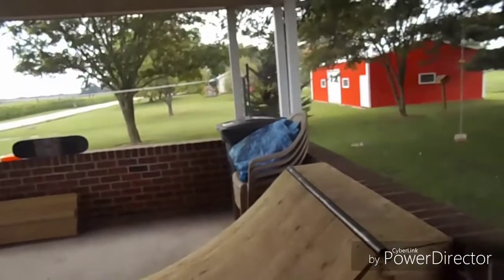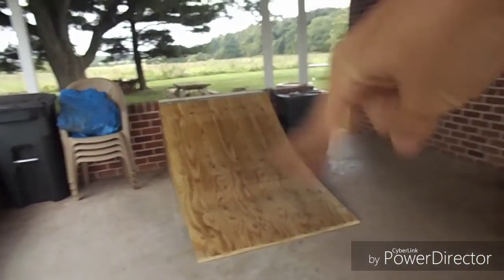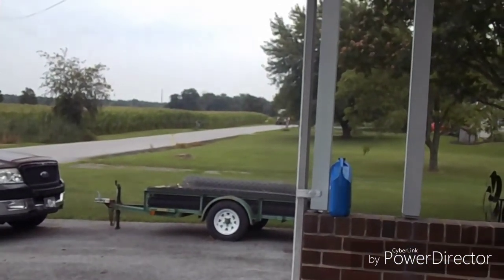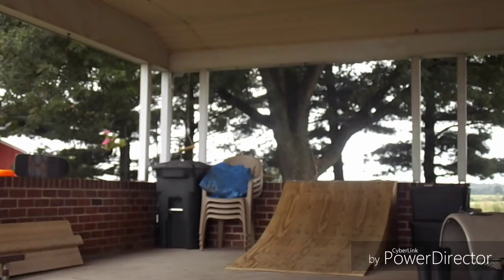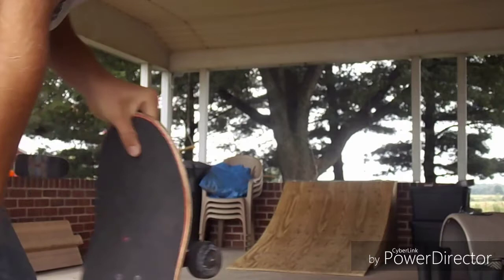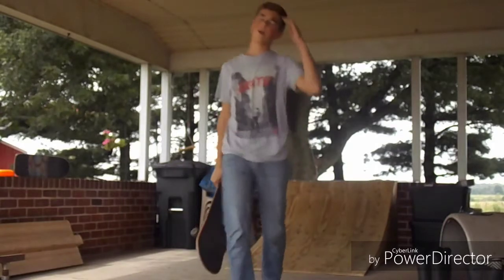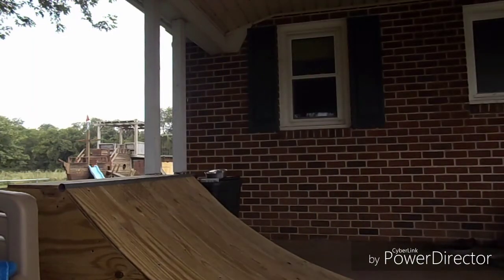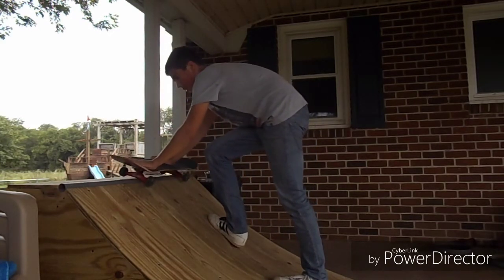Day 2. the quarter pipe